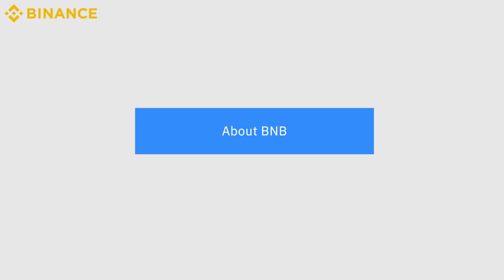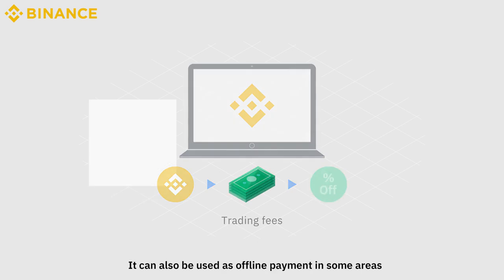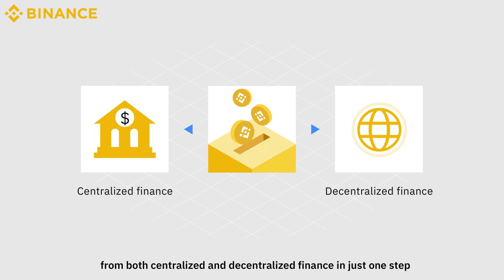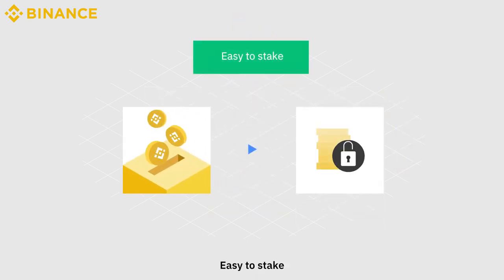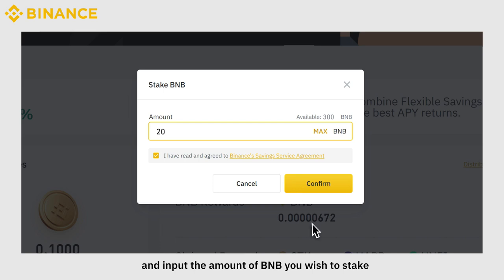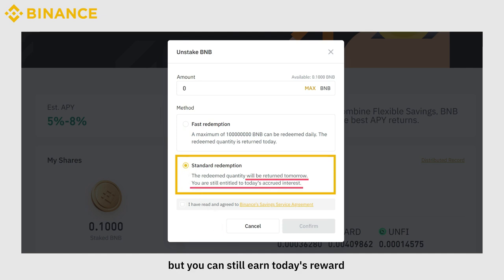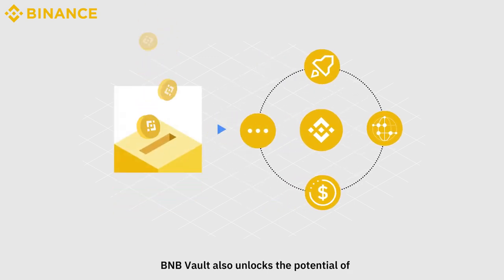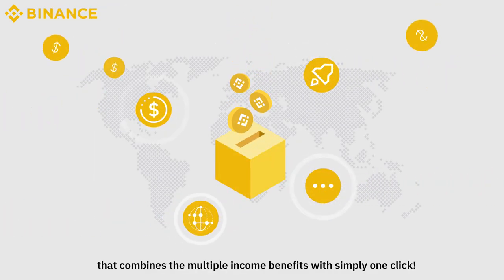What is BNB Vault & How to Use It | Binance Official Guide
💡  Binance Launches BNB Vault to help users earn daily Income from the Binance BNB Ecosystem.

📚  Read our articles to learn more about BNB Vault

⏱️  Timestamps
BNB Vault   00:00
About BNB   00:06
What’s BNB Vault   00:35
How to Subscribe to BNB Vault     01:24
What Benefits Can I Get From BNB Vault    02:26